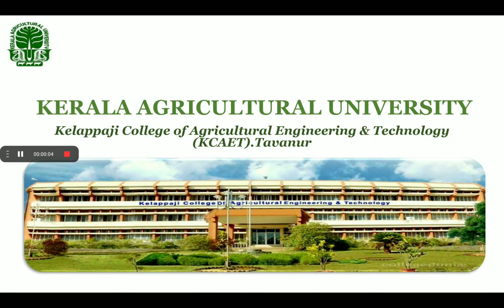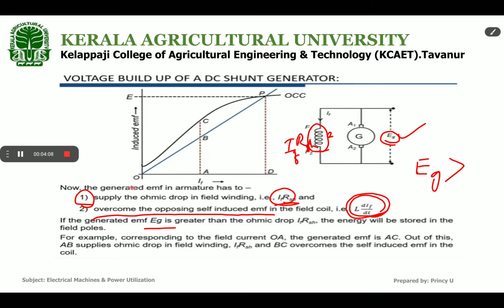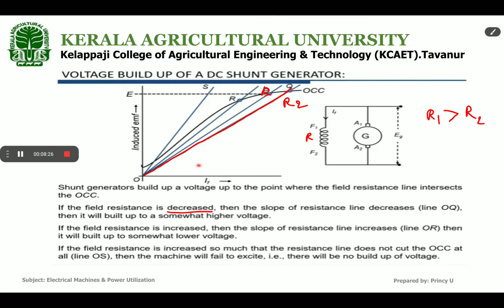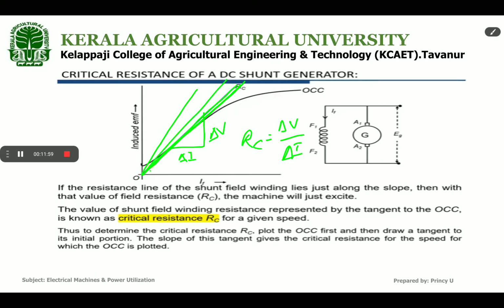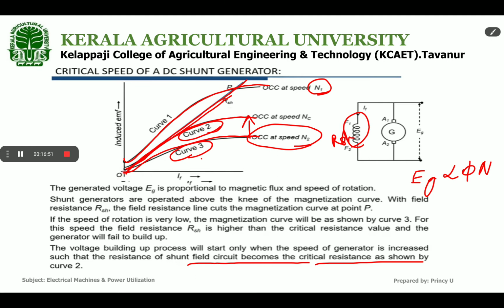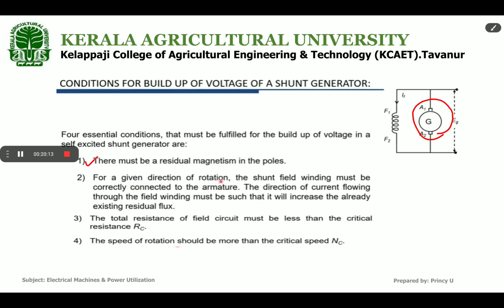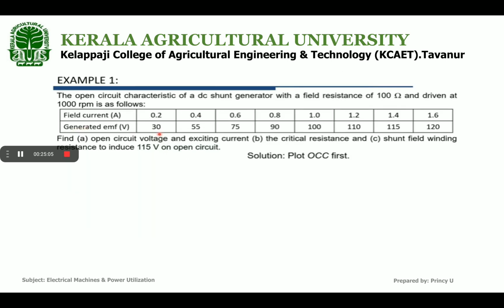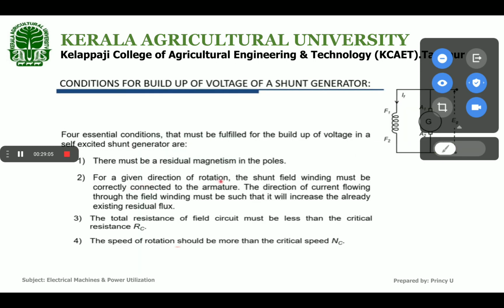Lecture 25 - Determination of OCC - Condition for voltage build up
Process of voltage build up and conditions necessary for voltage build up - Critical resistance & Critical speed